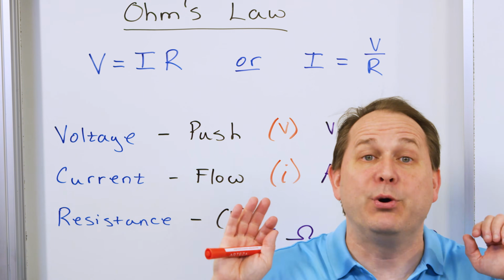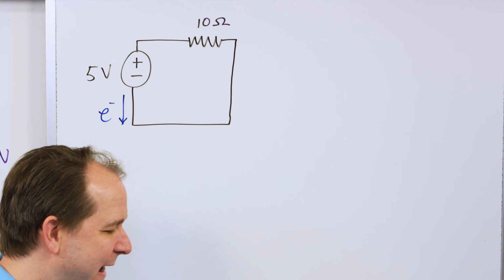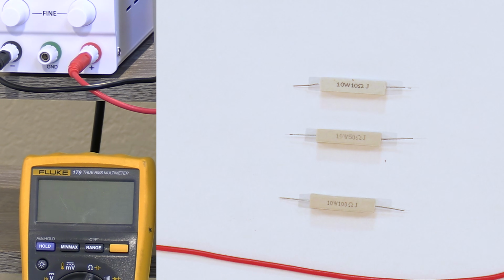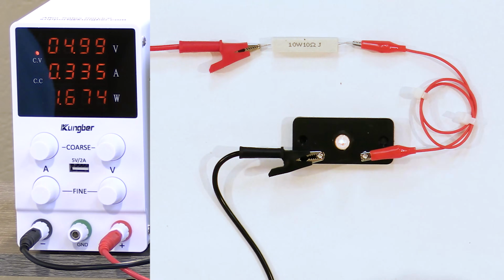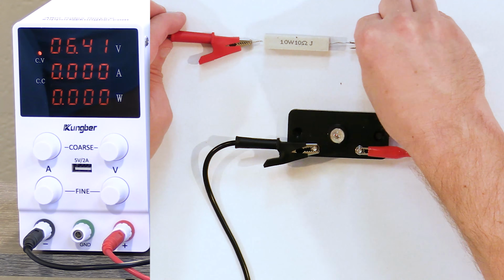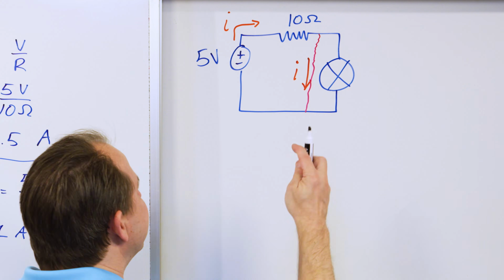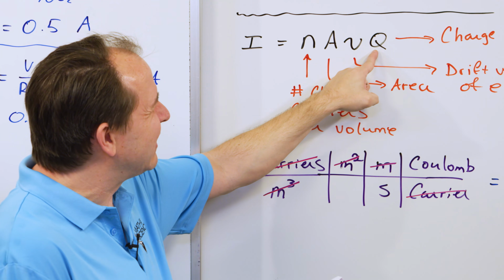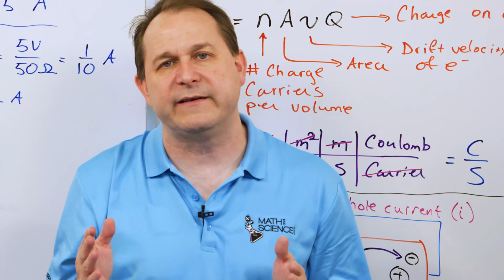What is Electric Current? What is a Short Circuit?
Electricity is a powerful force that is essential to our modern way of life, but it can also be incredibly dangerous if not understood and handled properly. In this beginner's guide to electric current and short circuits, we will explore the basics of electrical systems and the dangers of short circuits.

First, we will discuss what electric current is and how it works. We will cover the fundamental concepts of voltage, current, and resistance, and explain how they interact in electrical circuits. We will also discuss the different types of electrical systems, including direct current (DC) and alternating current (AC).

Next, we will dive into the topic of short circuits. A short circuit is a dangerous condition that can occur when an electrical current flows through a path of least resistance, bypassing the intended load. This can result in overheating, sparks, and even fires. We will explain what causes short circuits and how to identify them.

We will also discuss the importance of electrical safety and offer tips on how to prevent short circuits from occurring. We will cover proper wiring techniques, the use of fuses and circuit breakers, and the dangers of overloading electrical circuits.

Throughout the video, we will use clear and concise language, and provide helpful illustrations to make the topic accessible to viewers of all levels of knowledge. Whether you are a beginner looking to learn more about electric current and short circuits or an experienced electrician looking for a refresher, this video is for you.

In conclusion, electric current and short circuits can be complex and dangerous topics, but with the right knowledge and precautions, they can be managed safely. This video aims to provide a solid foundation of understanding for anyone interested in learning more about these important concepts.